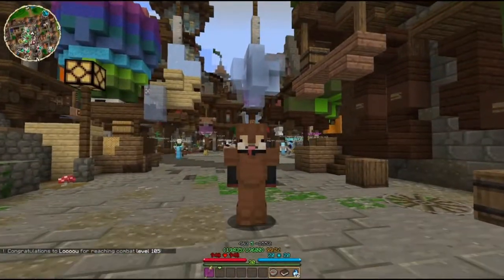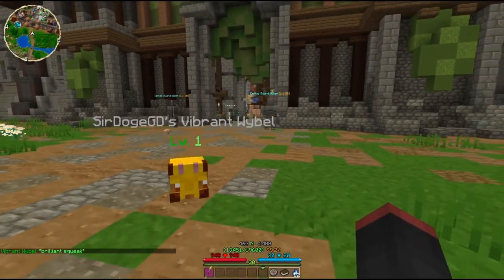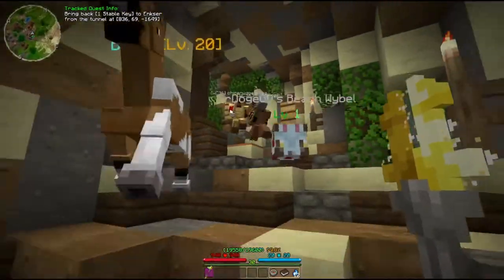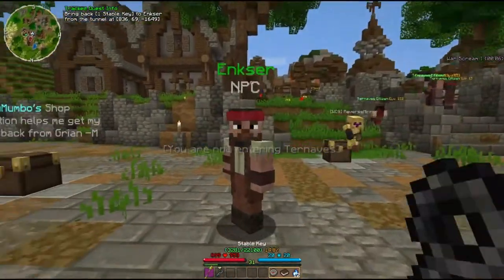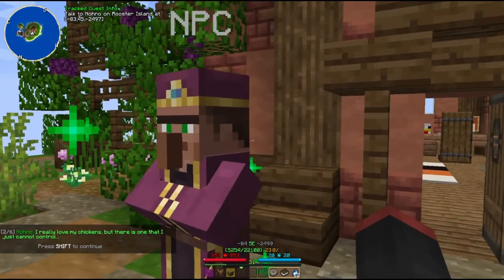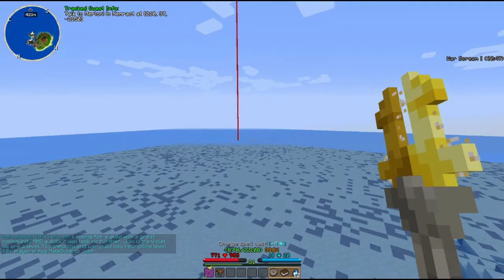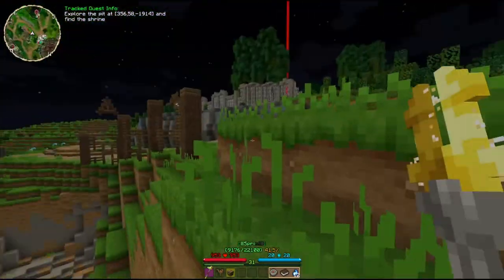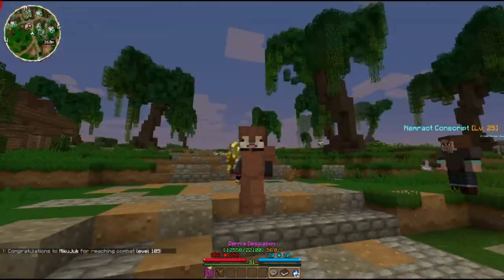Questing fun | Wynncraft #13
I really really like this game and want to keep making videos on it.